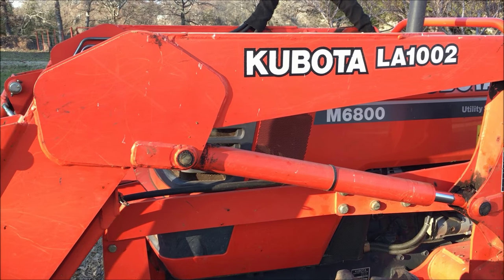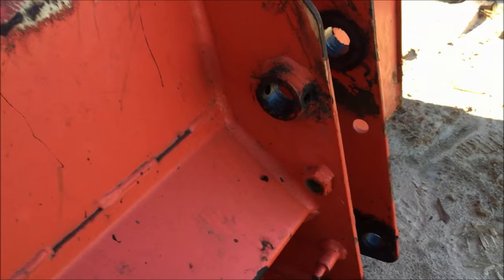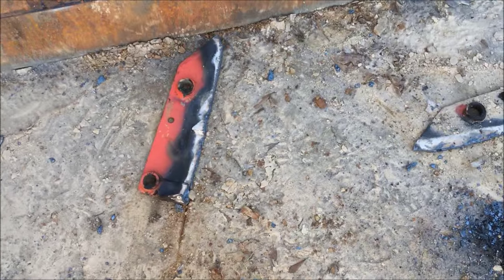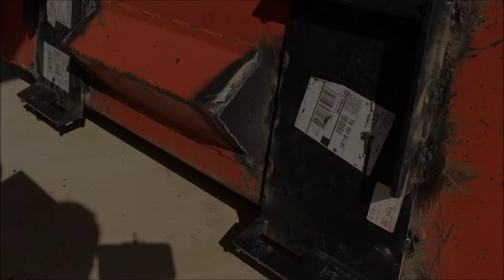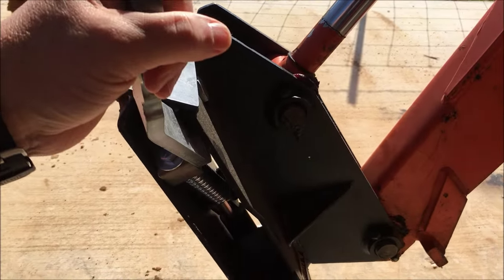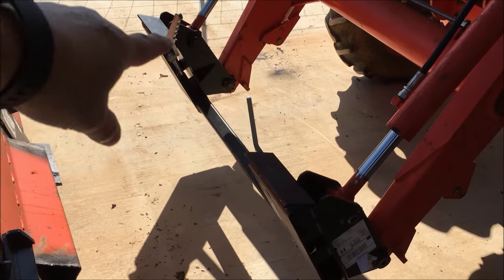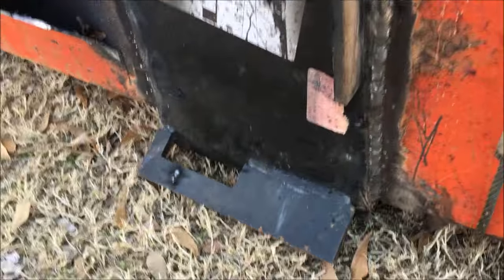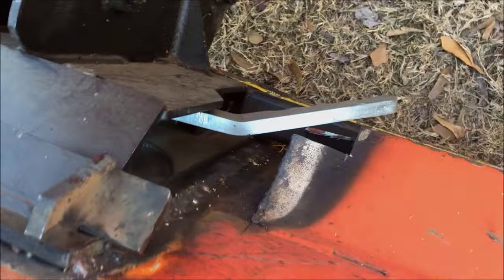How to Convert A Pin On Style Loader To Universal Quick Attach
Installing a Universal Skid Steer Quick Attach. Let me show you how I converted my Kubota Pin-Type Loader to a Universal Quick Attach. I'll walk you through the whole process.